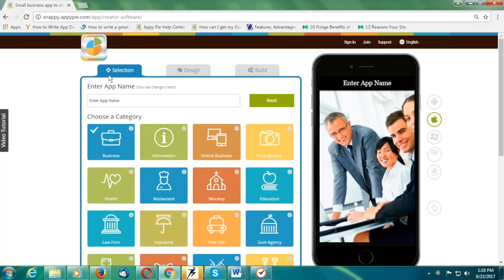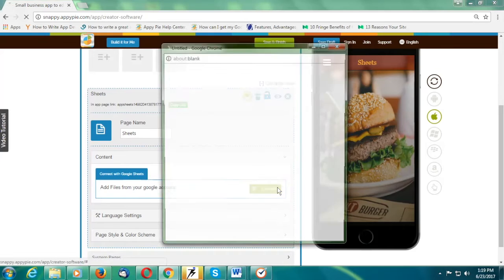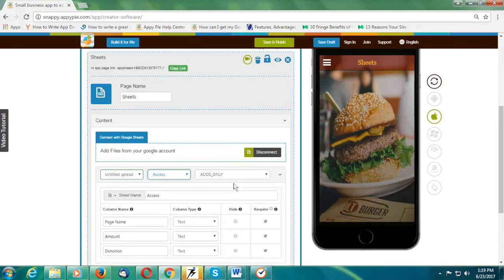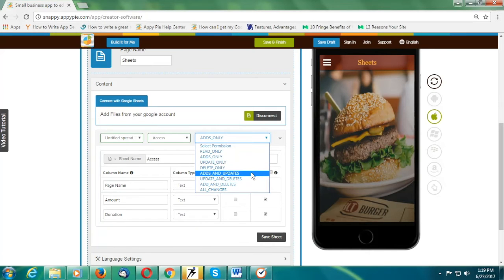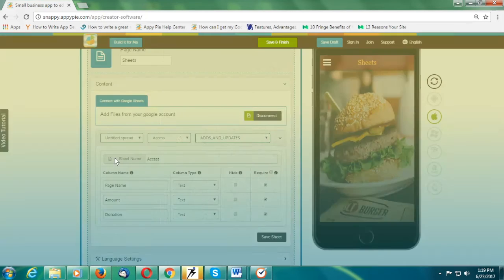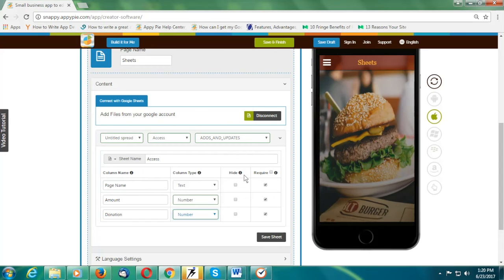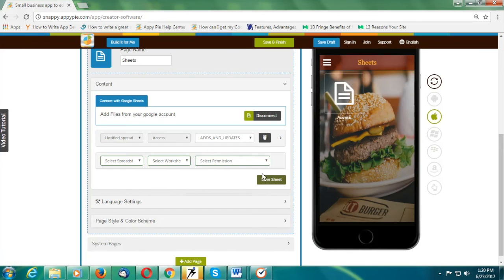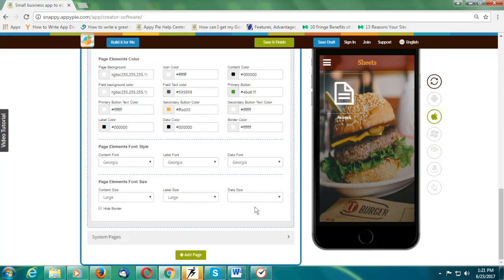How to add Sheet page to your app?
Learn how to create an Android or iPhone app at App Builder Appy Pie in three simple steps. This video will help you, how you can add sheet page to your appypie app.